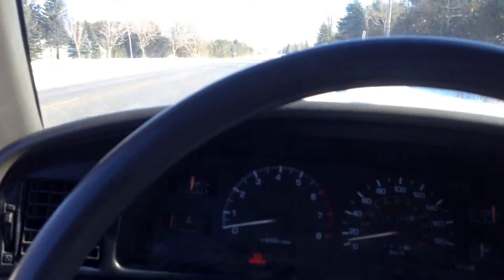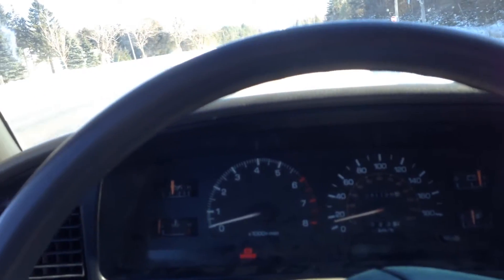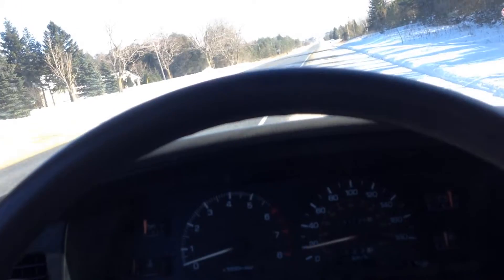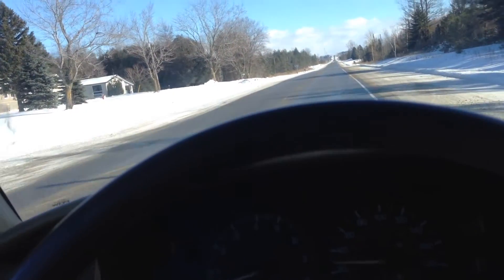Toyota diesel conversion 1.9 TDi road test 1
1Z / AHU conversion in 93 Toyota 4X4 toad test results before upgrades. Stock 95-99 VW 1.9 1Z/AHU TDi engine